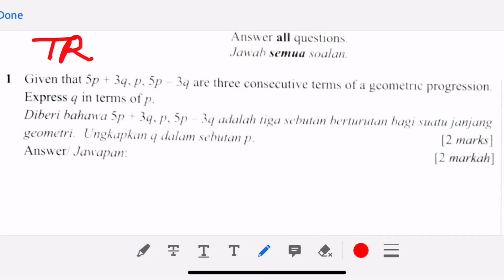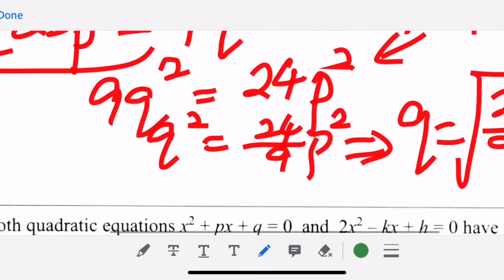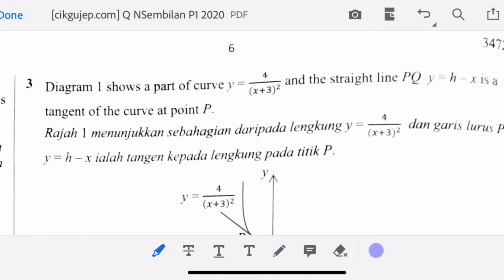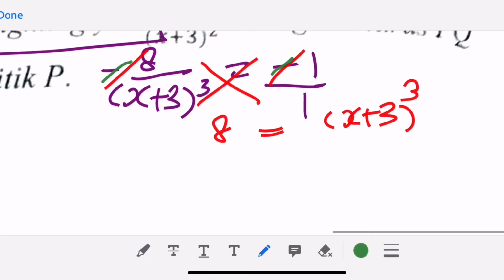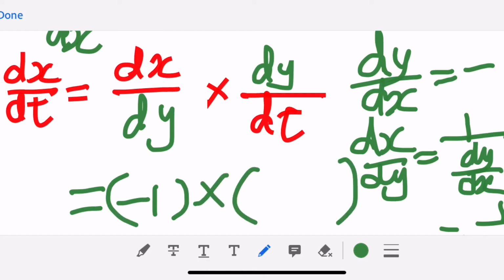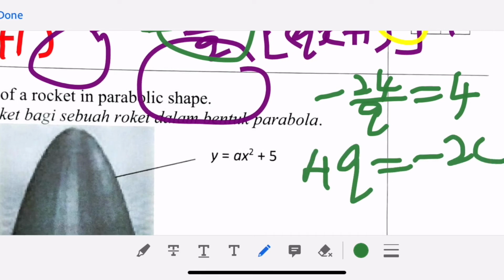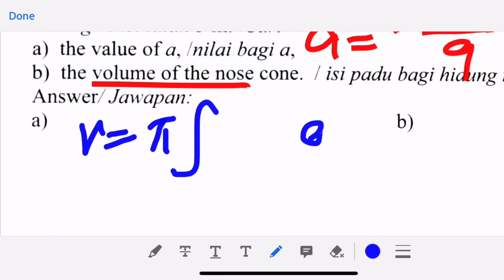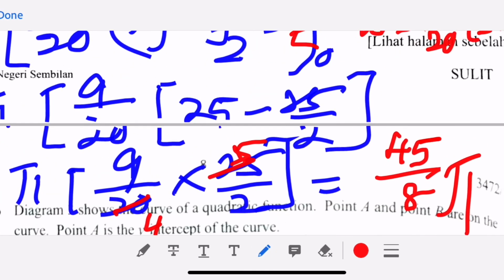5S44S2# N9 The Hottest Trial State Paper Add Maths.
Part 1-Discuss Hots In N9